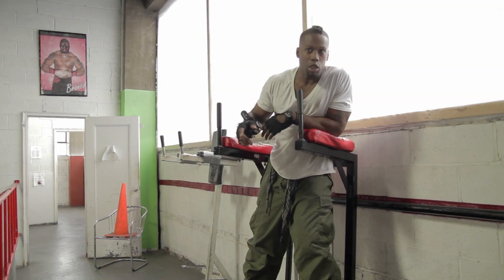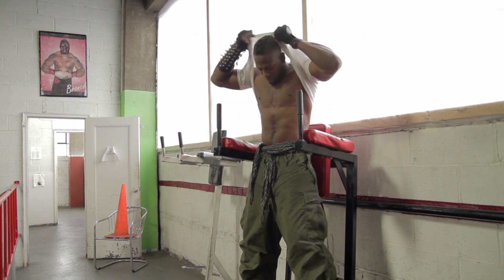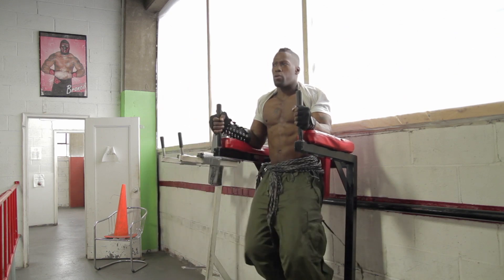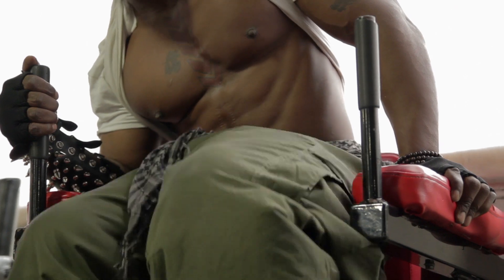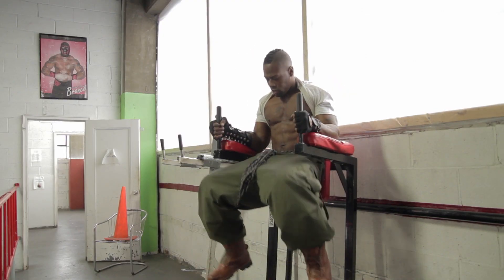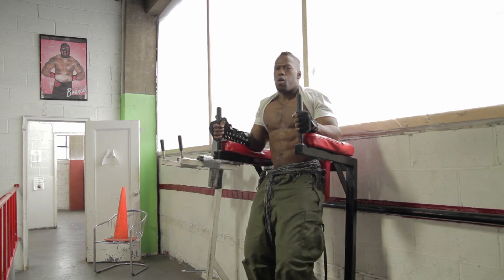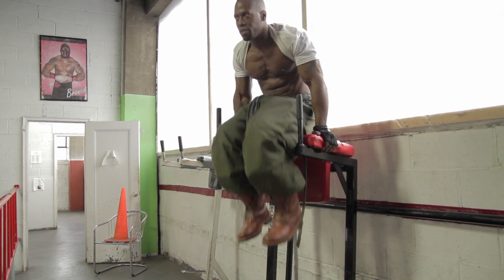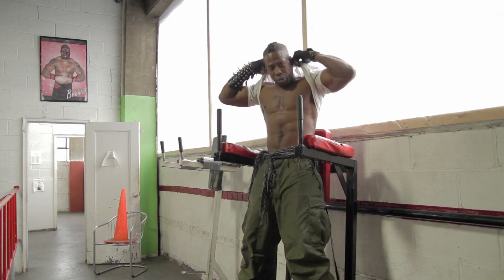Darness1234 Modified Hanging Leg Raises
Darness1234 is a personal trainer out of the Bronx. He has spent years training and motivating his clients to get and stay in shape with eccentric and dynamic workouts.

In this video, Darness shows you his modified version of hanging leg raises to create a more dynamic and intense workout.

TRX: Try 5-10 sets of 10
Plate Flipping: Start with one you can fully rotate.

Add him on Instagram: Darness1234